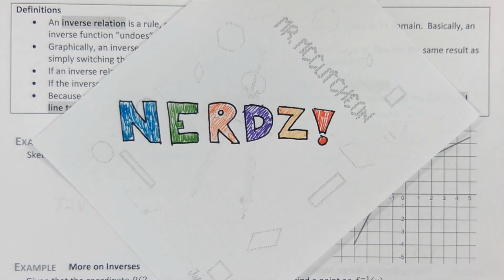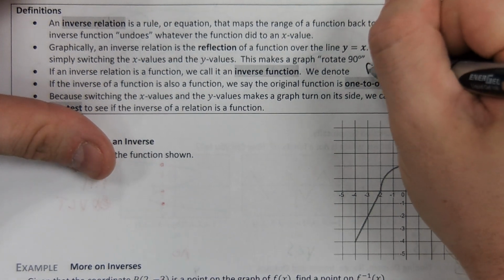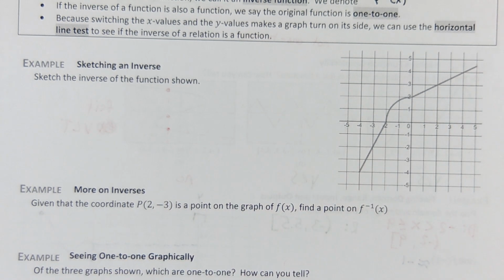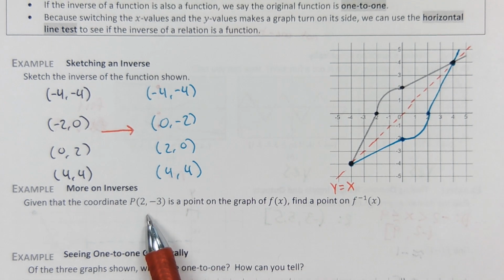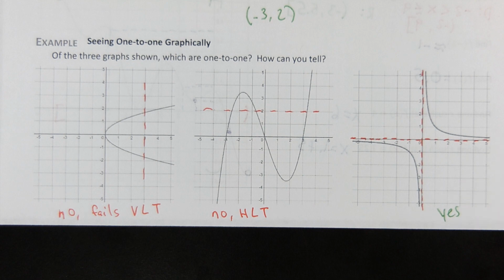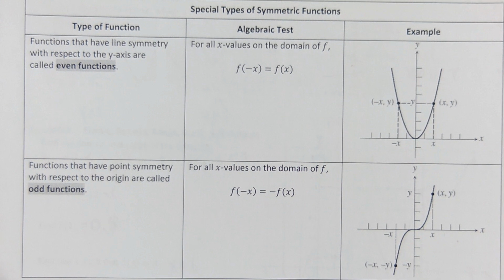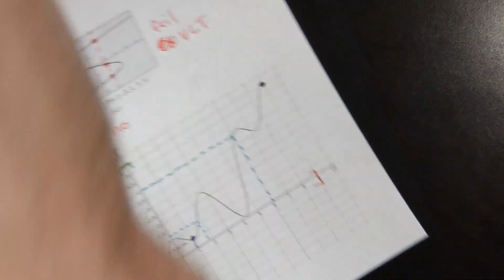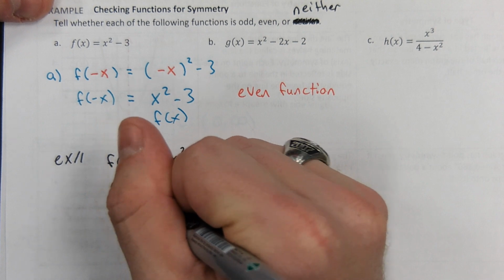Algebra 2H Section 1.1 and 1.2 Part B Notes - Functions and Their Properties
The second half of the notes.  Duh